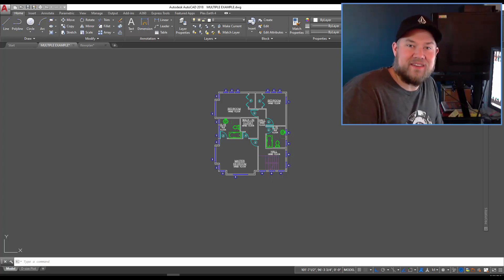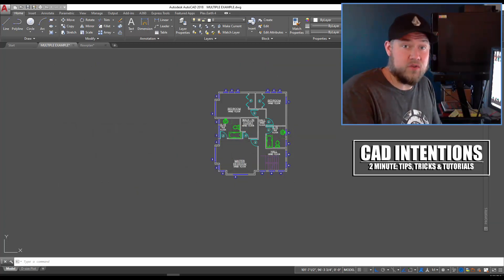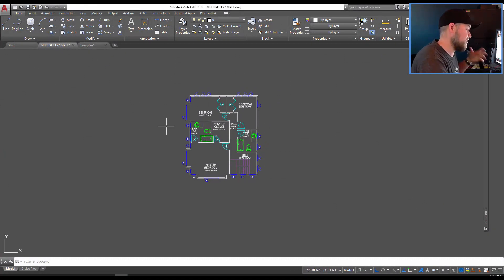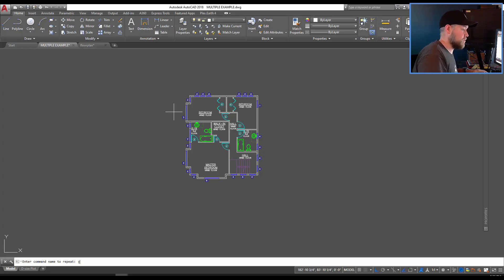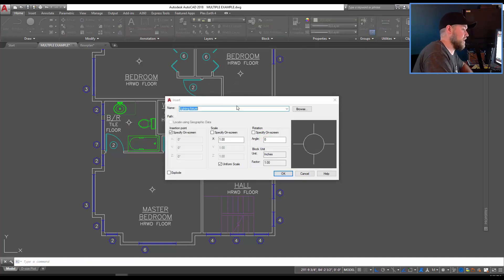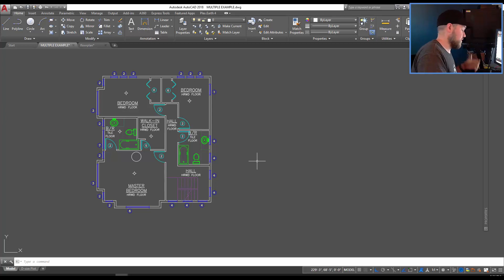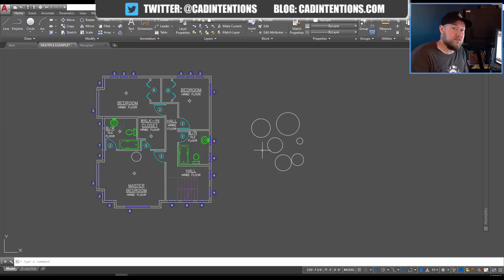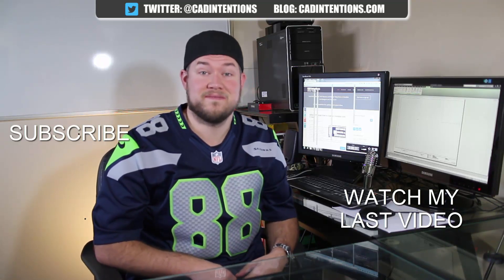AutoCAD: How to Easily Repeat & Loop Commands to Save Time! - 2 Minute Tuesday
AutoCAD Blog :Link to come

I'm excited to share another video in a series of collaboration posts with Autodesk/Autocad and the AutoCAD Blog where I am creating Tuesday Tip Articles to go along with some of my Tuesday Videos!

In today's video, we take a look at a super unknown and under used command within AutoCAD. The Multiple Command, it easily allows us to repeat or loop a command until hitting eccape to cancel it. This can be a huge time saver for a number of repetitive commands/processes that don't quite warrant creating a lisp/script or macro.

Want to send mail/products for future posts?
Brandon
RPO VALLEYVIEW
KAMLOOPS BC
V2C 0G1
Canada

Specs:
PROCESSOR: Intel® Core™ i7-6700K @ 4.4GHz-Hi-Perf.
MEMORY: 16GB DDR4 @ 3000MHz
GRAPHICS: NVIDIA® GeForce® GTX 1080 OC 8GB
HDD: 512GB Solid State Drive NVMe Samsung® 950 PRO
POWER: 850W Rosewill® Glacier 850M